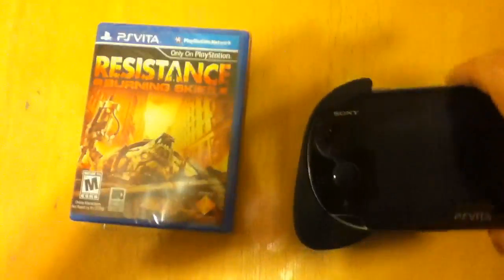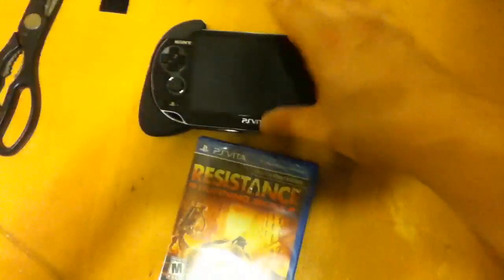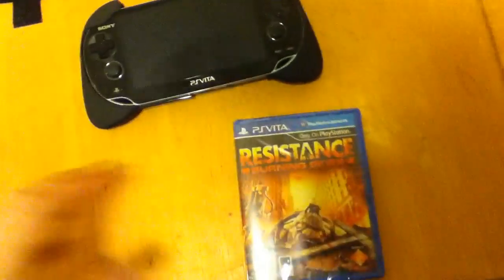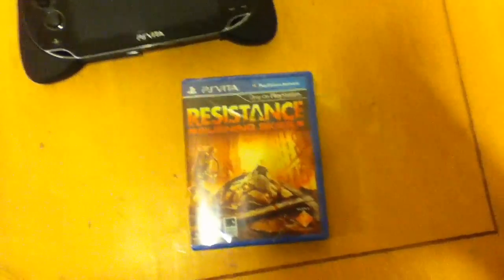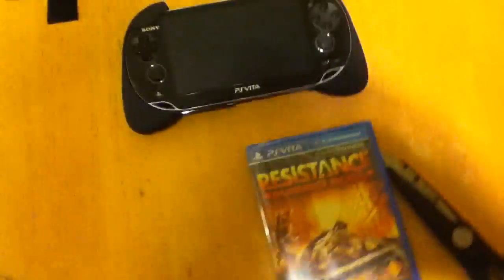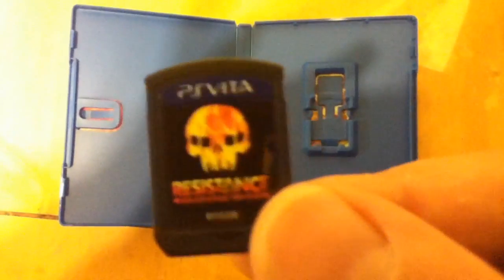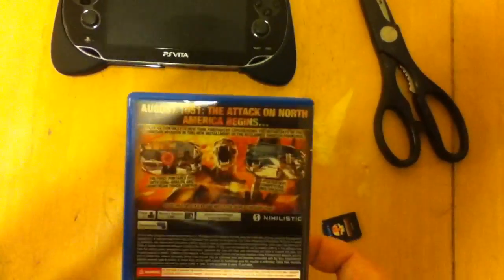Resistance burning skies unpackaging- PS Vita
Ok so here's and unpackaging of burning skies for the vita! I have been waiting for this game for a while. It looks a lot better on the vita then it does in youtube videos. Not PS3 quality but it can be appreciated more when you see it on the Vita. The game online so far is ok. However the online community is not very big because it's the first day and the game is only in the U.S. so far. Plus it was still work hrs when i played it, and the console is $300.+  so i can imagine how many people do not own a vita.

Sorry i used the code. i don't even know what it's for. Lol.